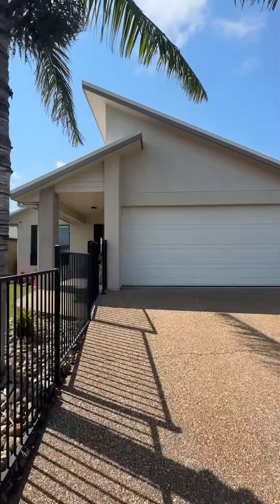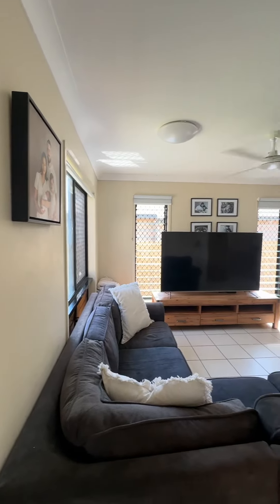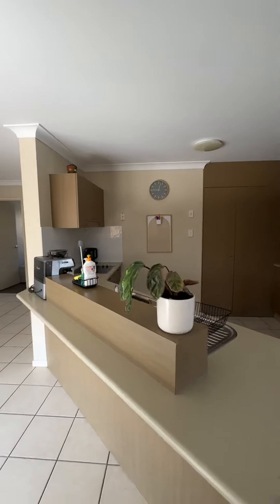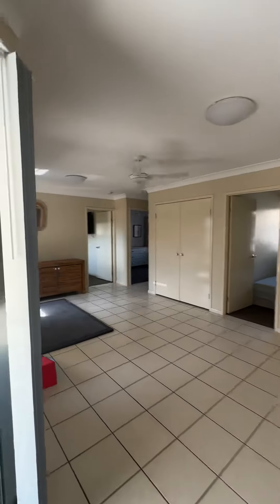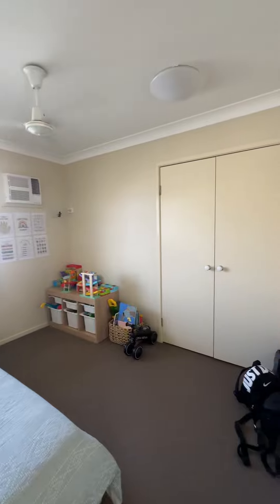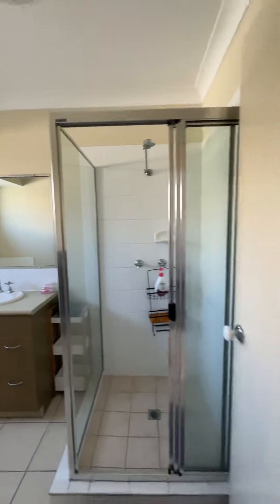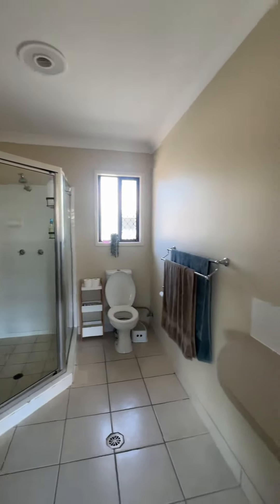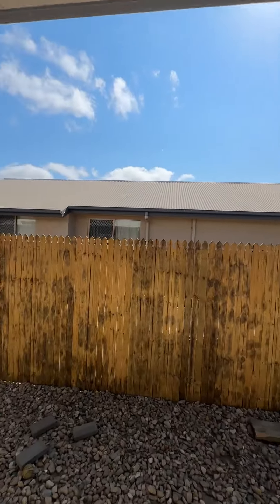14 Chichester Ave, Kirwan